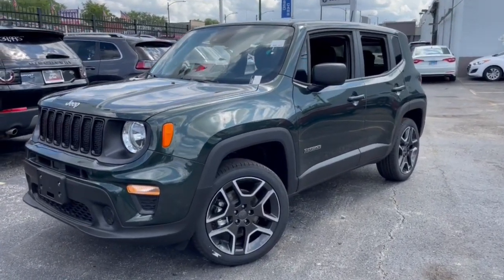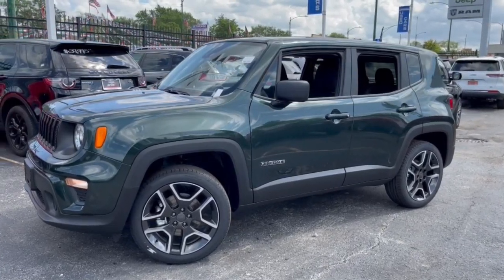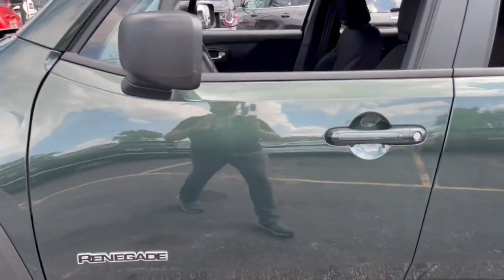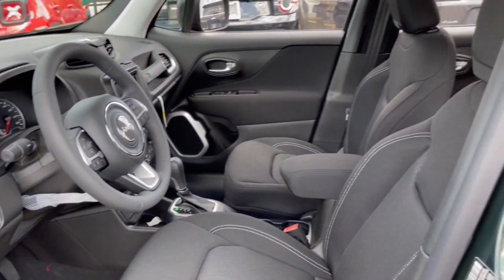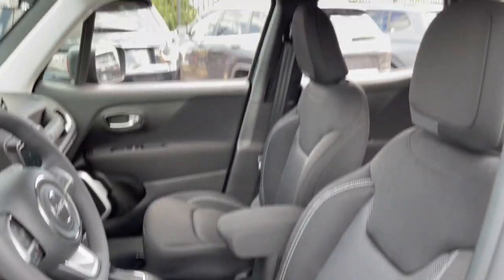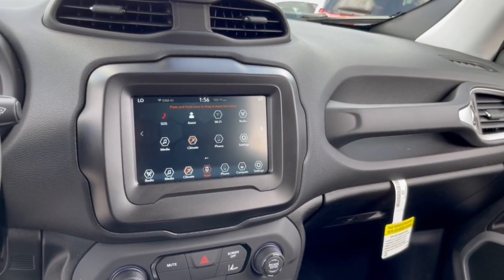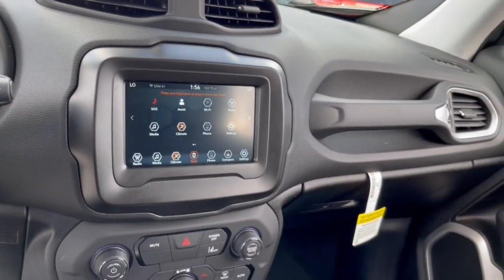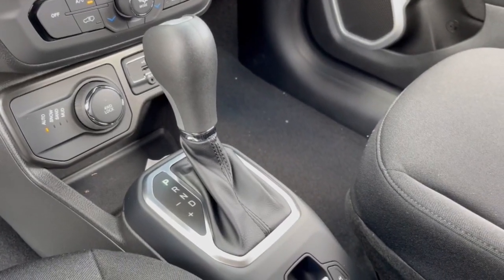2021 Jeep Renegade Matteson, Lansing, Oak Lawn, Northwest Indiana, Chicago, IL 21241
Technogreen Metallic Clearcoat New 2021 Jeep Renegade available in Matteson, Illinois at South Chicago Dodge. Servicing the Lansing, Oak Lawn, Northwest Indiana, Chicago, IL area.